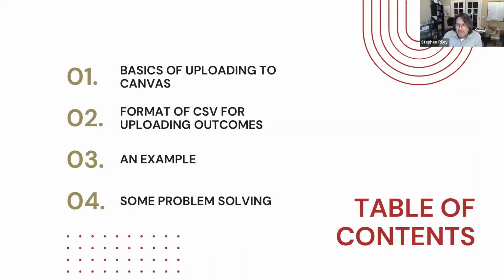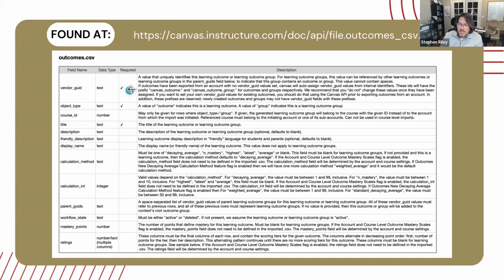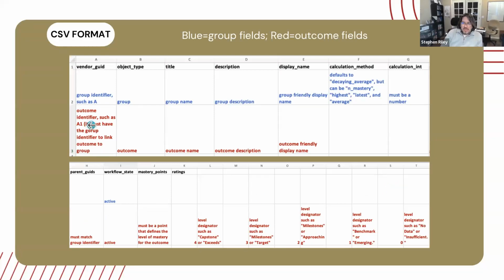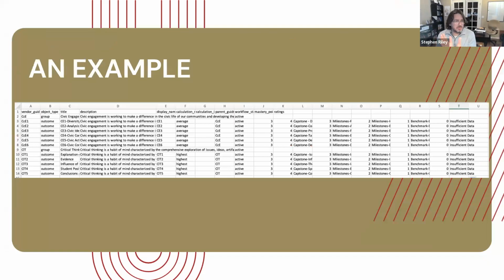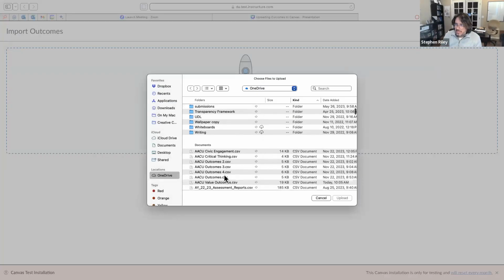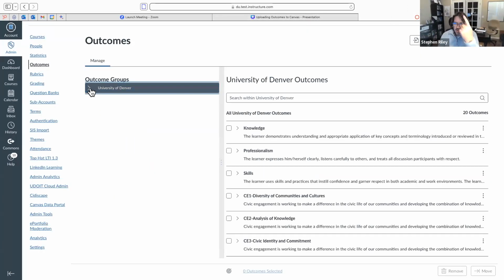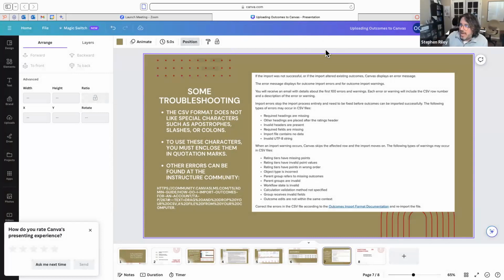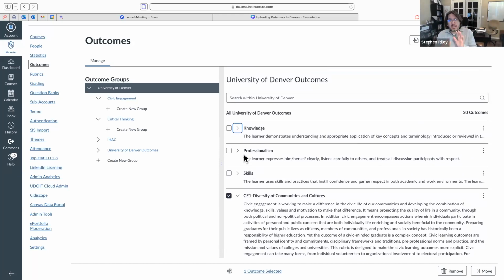Bulk Upload of Student Learning Outcomes in Canvas, November 2023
Presentation by Dr. Stephen Riley, Director of Academic Assessment, University of Denver. Dr. Riley demonstrates how to use a bulk upload process to import SLOs into Canvas to reduce time and manual processes.